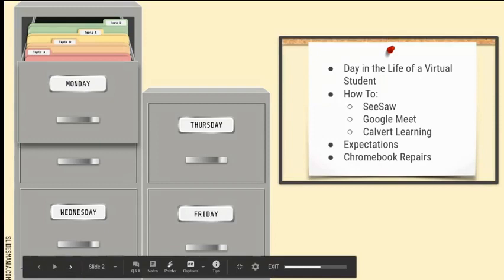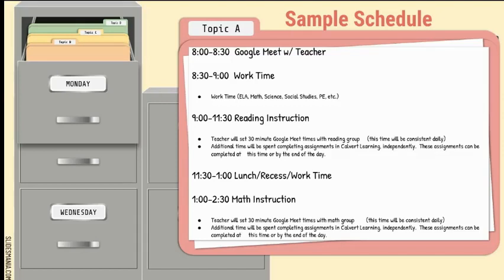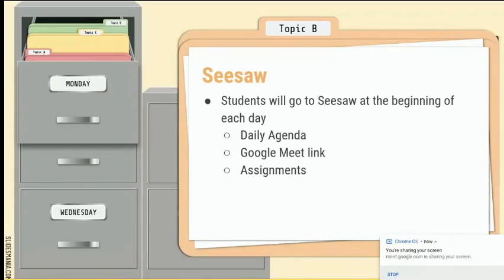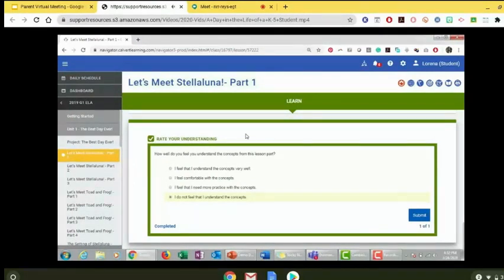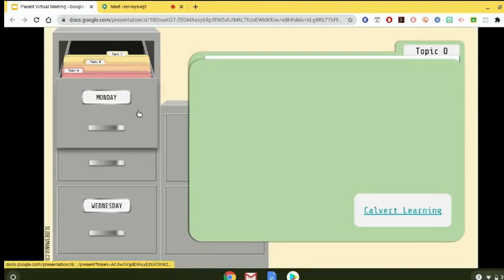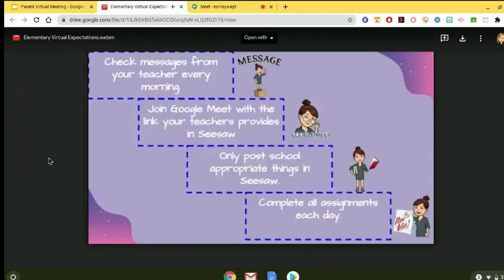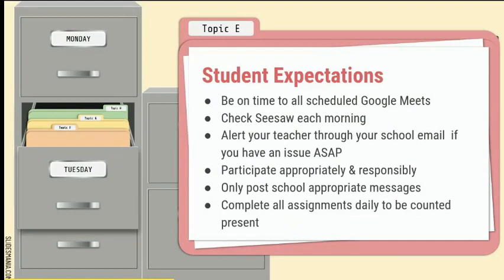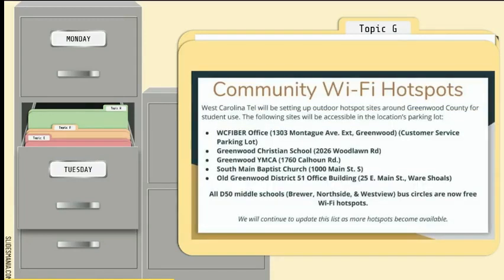Virtual Parent Orientation August 19th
On Wednesday, August 19th, we hosted a virtual parent meeting for our elementary students. The meeting provided information on how elementary students can be successful in this year's virtual learning program.